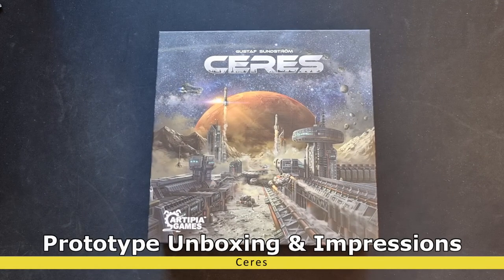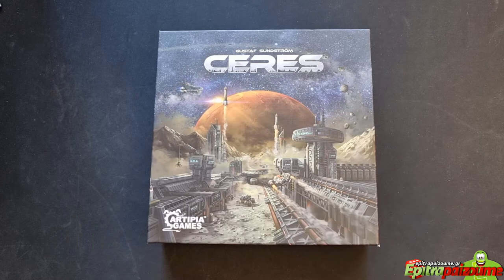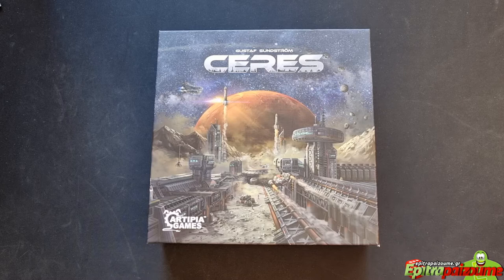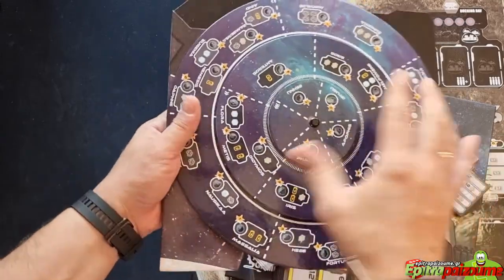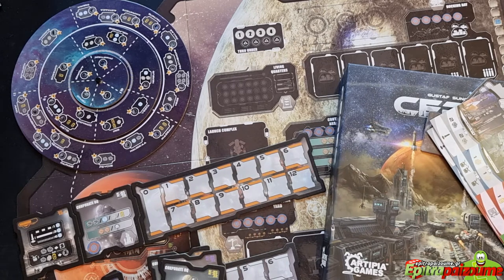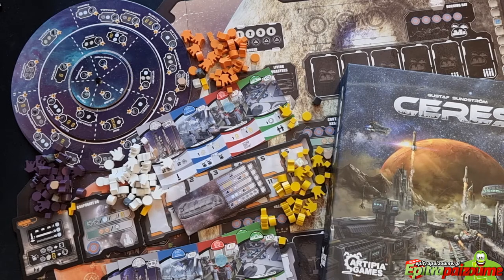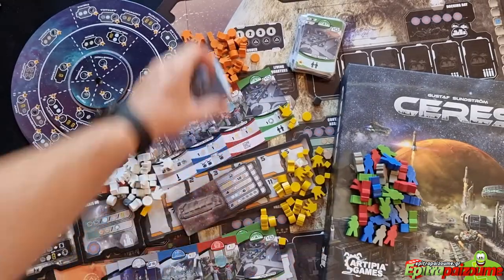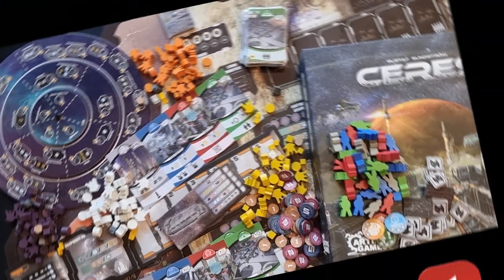Ceres - Prototype Unboxing & Impressions (EN) by Epitrapaizoume